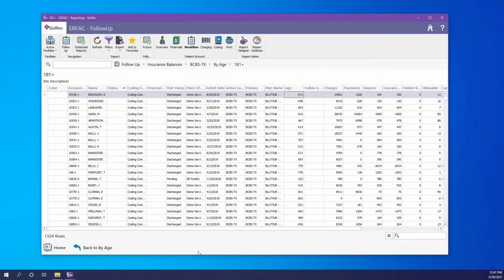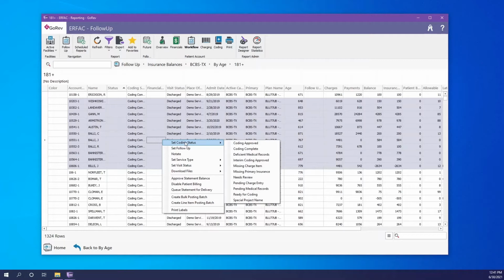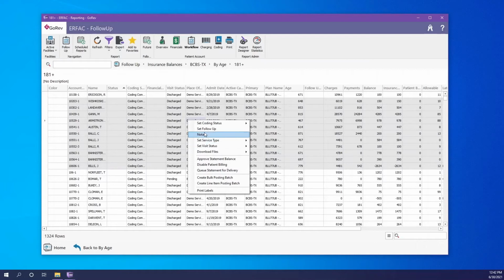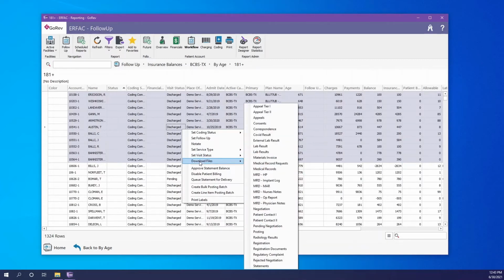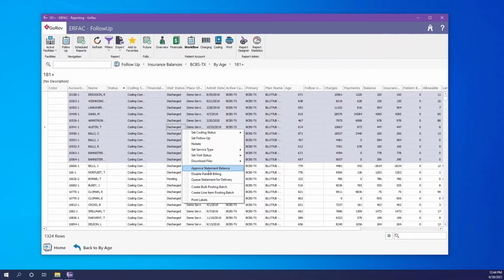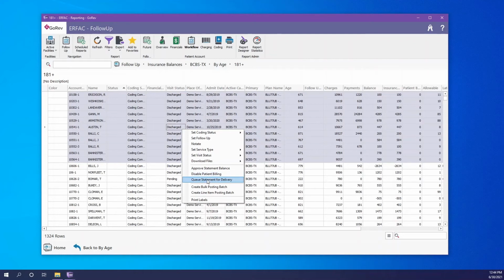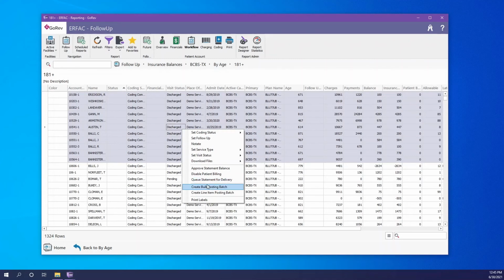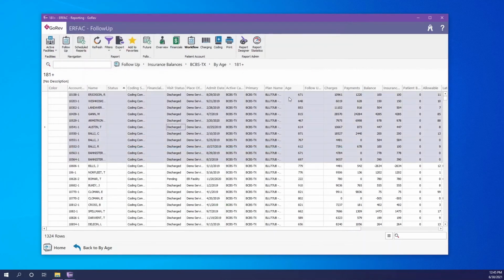Feature Friday | Bulk Actions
Bulk actions allow the user to preform certain actions on multiple accounts at one time to increase efficiency! Watch to find out more!